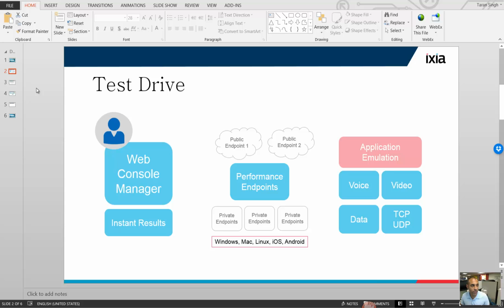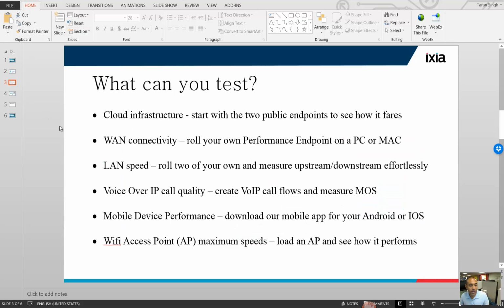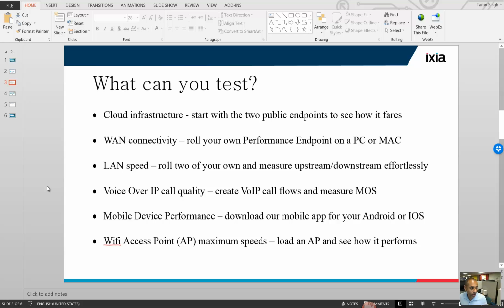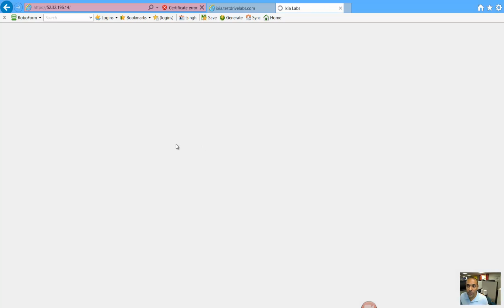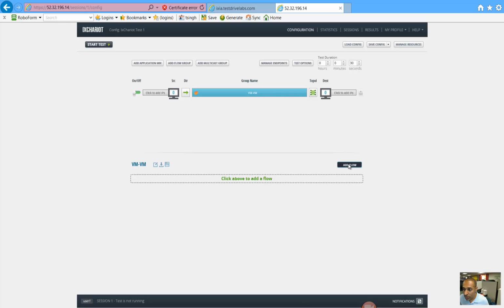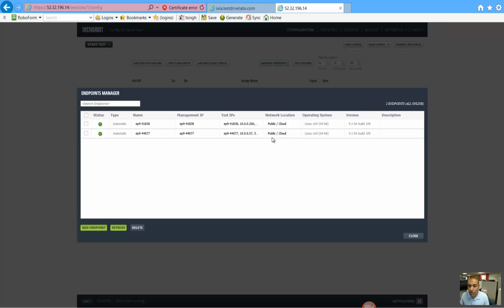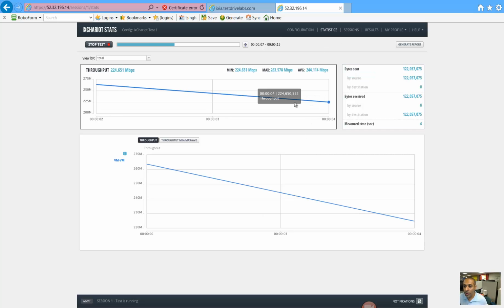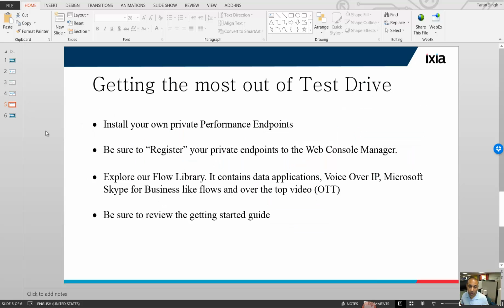IxChariot Test Drive Quick Start Video Guide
In this video we walk through how to get started with IxChariot Test Drive and tips on getting the most of out it